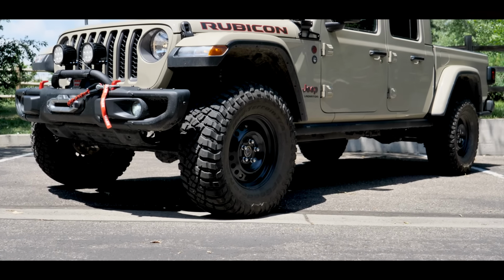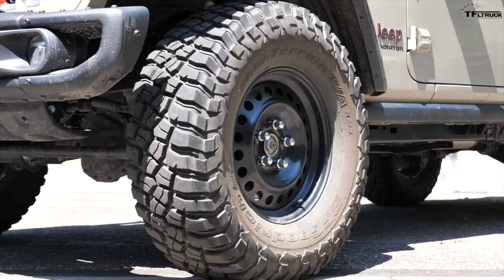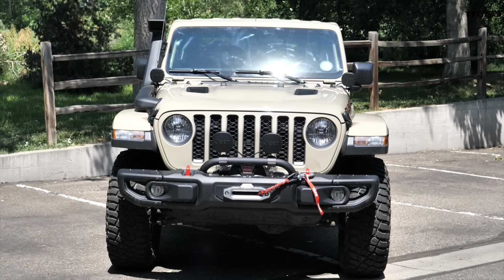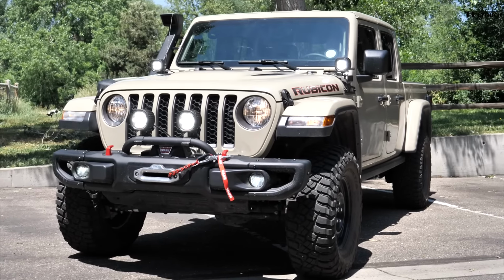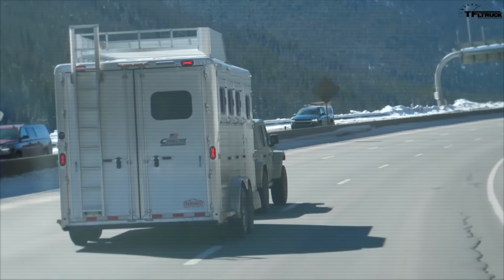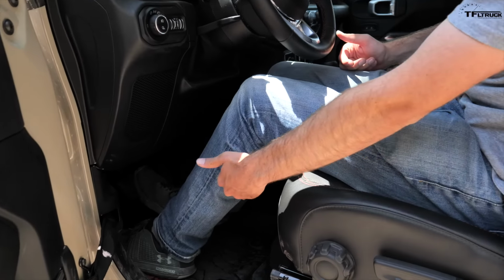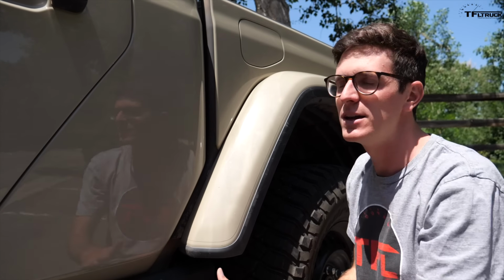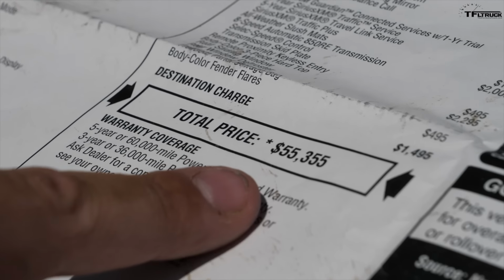Jeep Gladiator: Great and Awful Things We Learned After 6 Months - Long-term Update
- Podcast ) Great and Awful Things about Our Jeep Gladiator Rubicon After 6 Months - Long-term Update